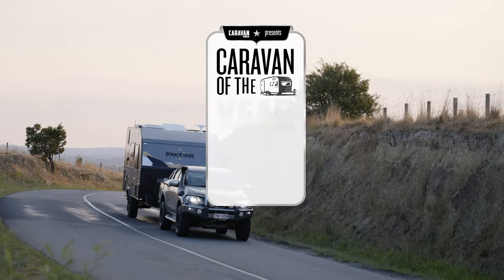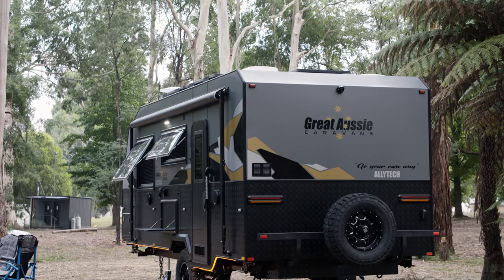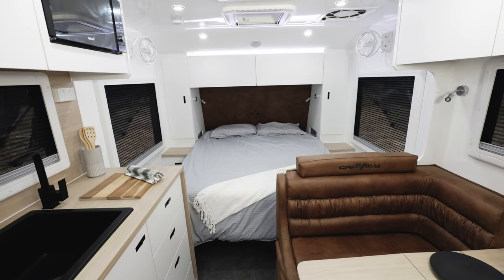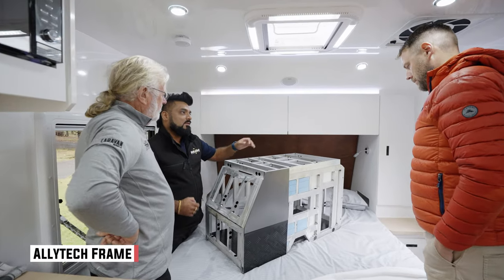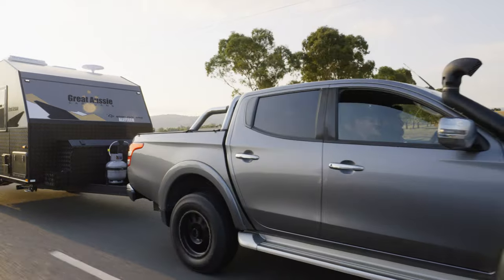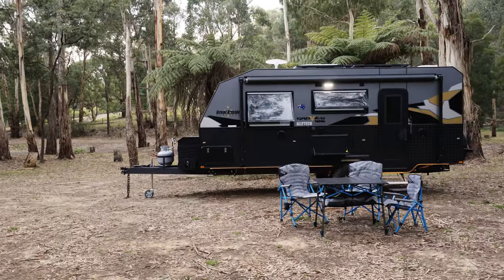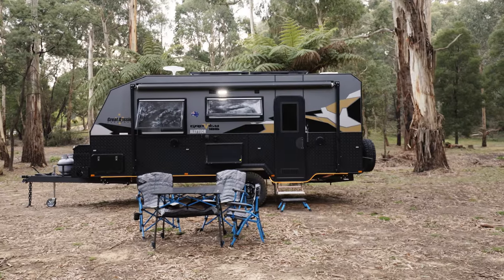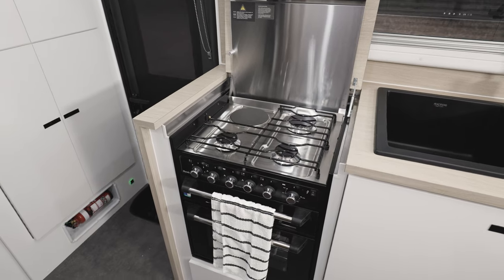Great Aussie Caravans Gravity | Caravan of the Year 2023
Experience the perfect blend of versatility and value with the Gravity by Great Aussie Caravans, a finalist at Caravan of the Year 2023. Designed for couples, this caravan offers the flexibility to embark on both long-distance journeys and short getaways. With its impressive power and water capacity for off-grid adventures, along with ample storage space, it's the ideal choice for those seeking a comfortable and self-sufficient travel experience.